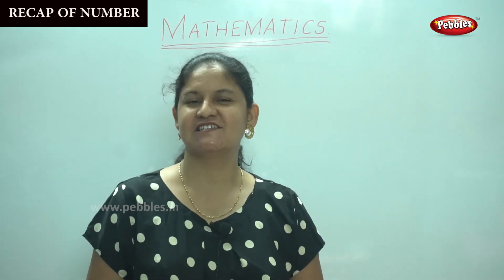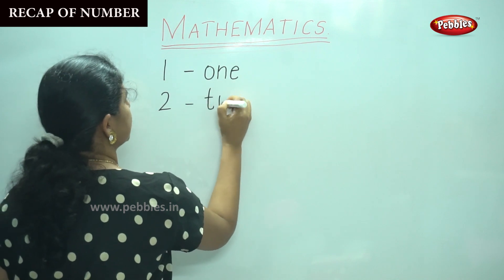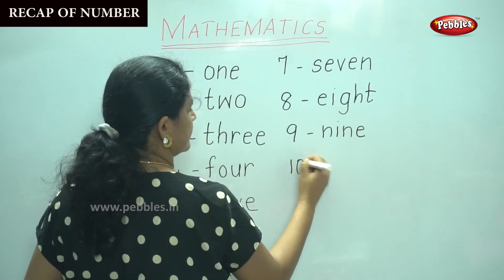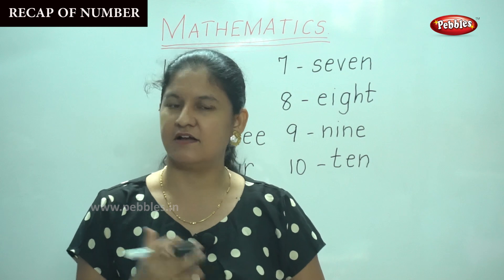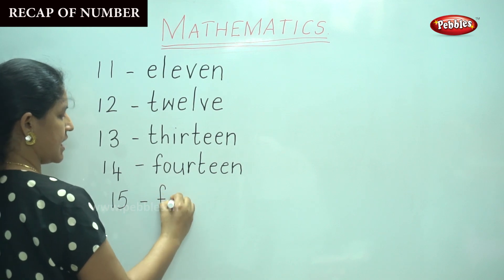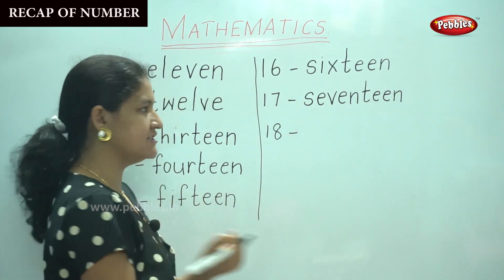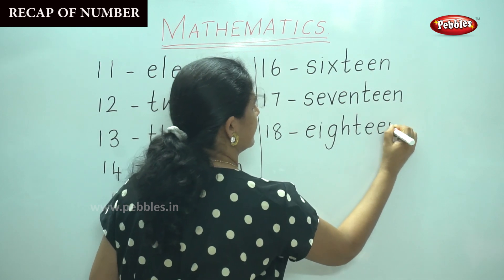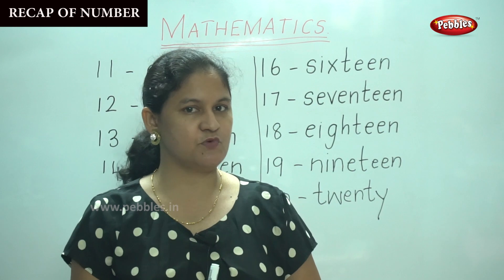1st STD Maths CBSE Syllabus | Chapte -Recap of Numbers 1 to 20 | Mathematics Lesson -12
1st STD Maths CBSE Syllabus | CBSE Maths | Chapter - Recap of Numbers 1 to 20 | Mathematics Lesson -12